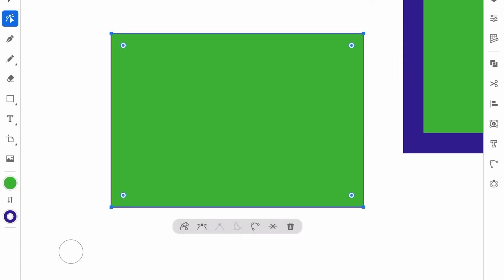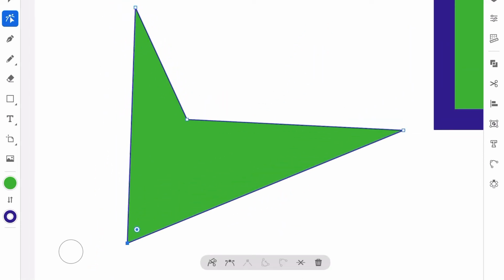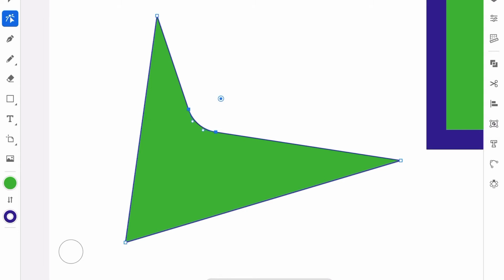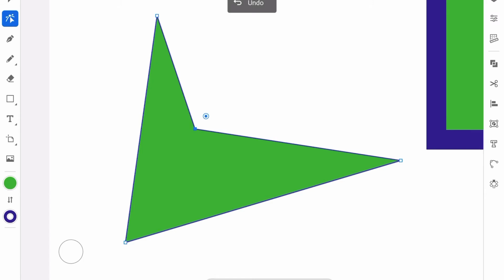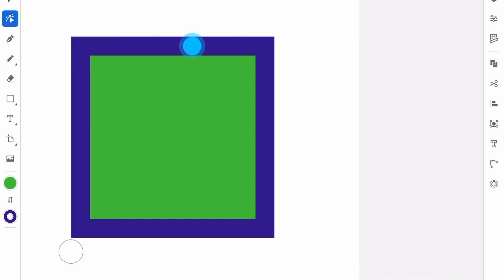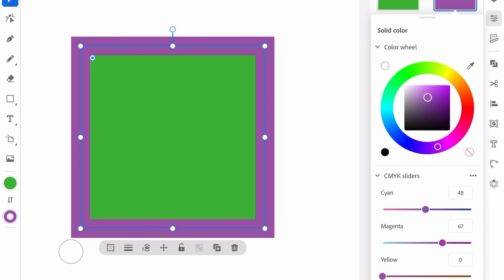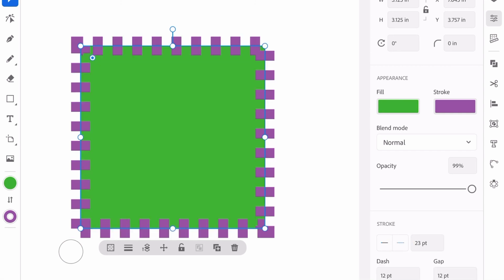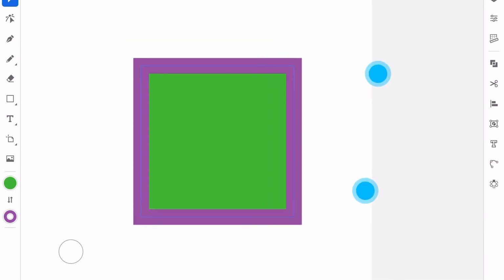Illustrator for iPad: widgets &anchor points